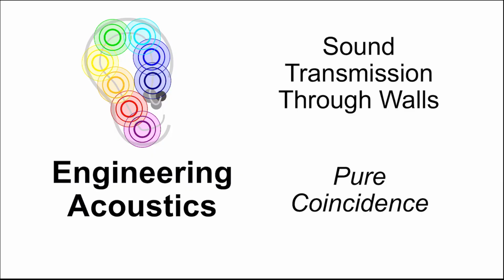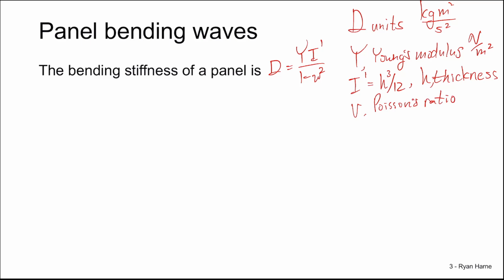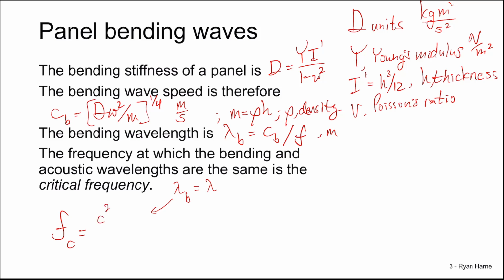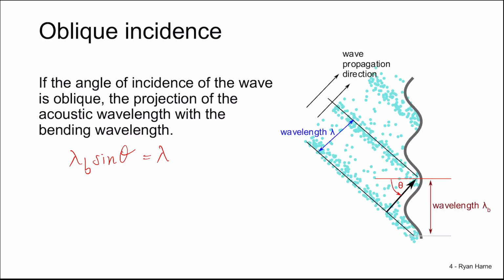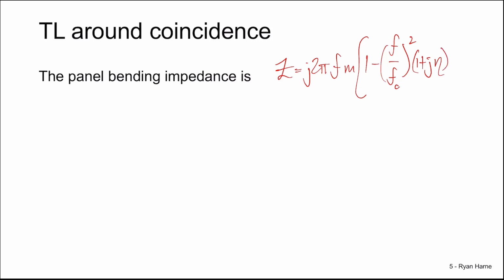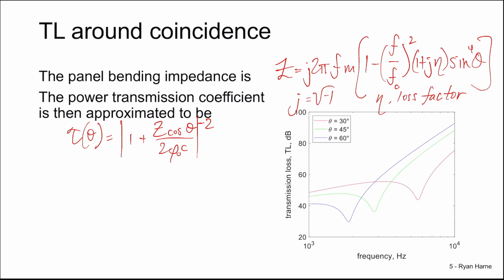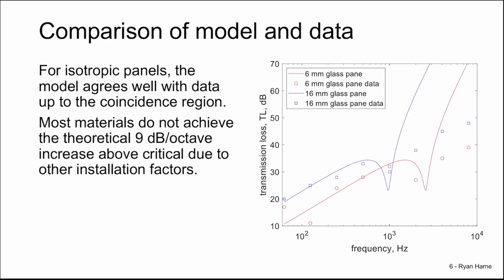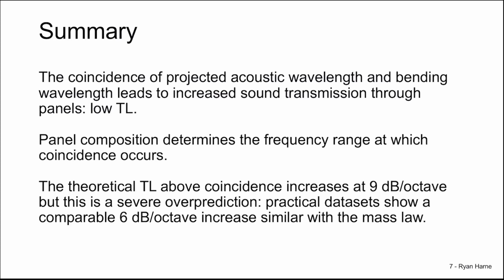Engineering Acoustics: 49. Pure Coincidence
Learn about Coincidence Phenomena in Engineering Acoustics with Ryan Harne.